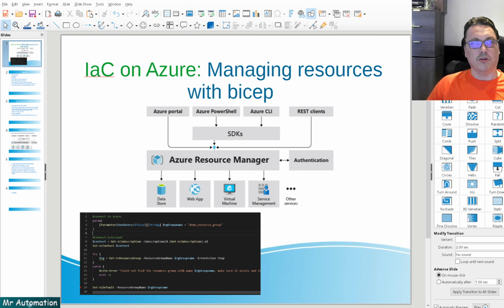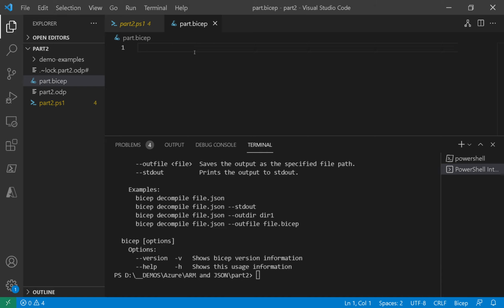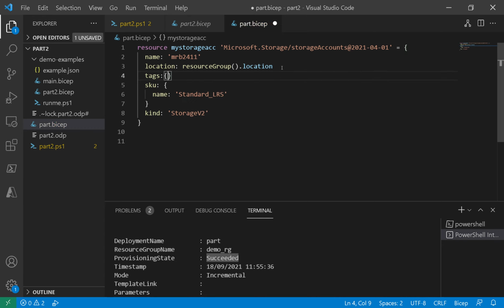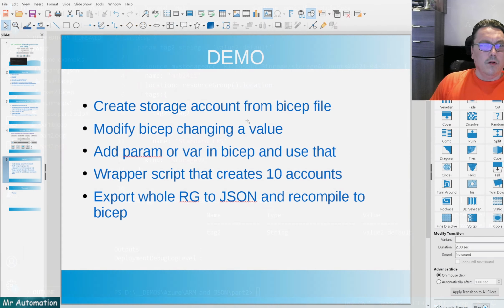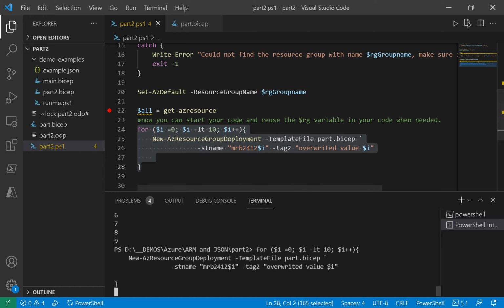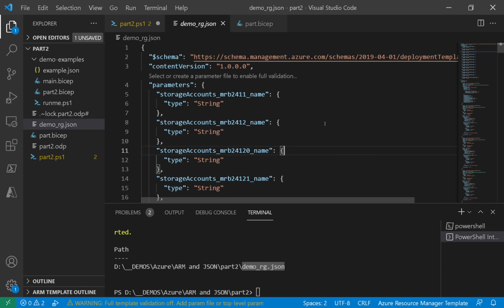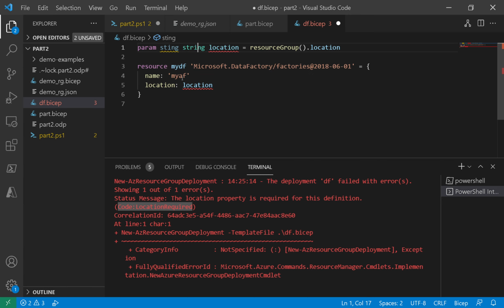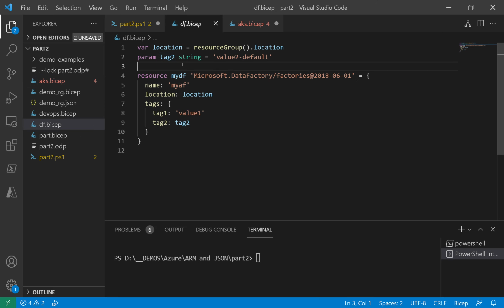Azure and Bicep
(How to create Azure resources using bicep files)
In this video I demonstrate how you can create resources using bicep files instead of json files. I also demonstrate how you can convert a JSON file to a bicep file.

Using bicep files is really great for managing azure resources.

*using bicep files in azure
*create a storage account with bicep and powershell
*decompile JSON to bicep
*param in bicep file
*Automation azure
*azure automation
*azure bicep
*azure json
*transpile json to bicep
*powershell
*learn powershell
*automation
*learn automation
*windows
*windows powershell
*automatic deployment
*automatic installations

Code df :
var location = resourceGroup().location
param tag2 string = 'value2-default'

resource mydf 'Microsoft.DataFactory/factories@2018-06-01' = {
  name: 'myaf'
  location: location

Code storage accounts:
param stname string = 'mrb2411'
var sku = 'Standard_LRS'
var kind = 'StorageV2'

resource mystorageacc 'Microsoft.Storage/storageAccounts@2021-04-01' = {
  name: stname
  location: resourceGroup().location

  Powershell wrapper for account creation:
for ($i =0; $i -lt 10; $i++){
    New-AzResourceGroupDeployment -TemplateFile part.bicep `
                -stname "mrb2412$i" -tag2 "overwrited value $i"

Export resourcegroup to JSON
Export-AzResourceGroup -ResourceGroupName "name_rg"

deploy a bicep : New-AzResourceGroupDeployment -TemplateFile .\df.bicep

decompile: bicep decompile filepath.json